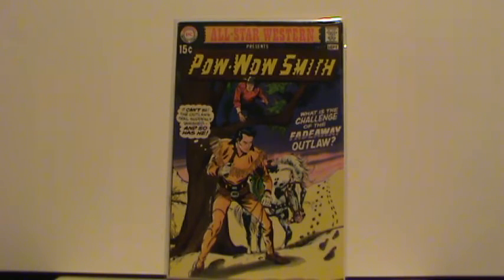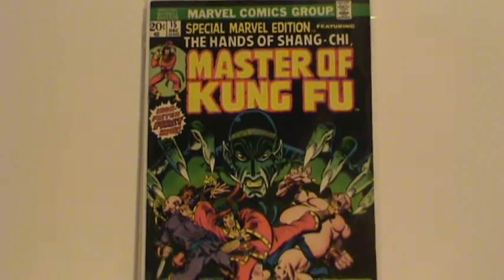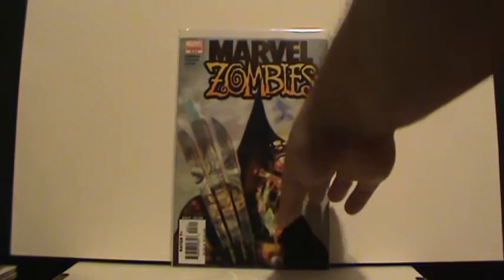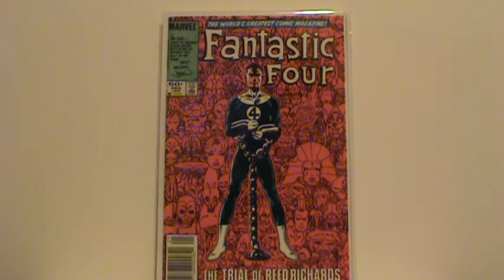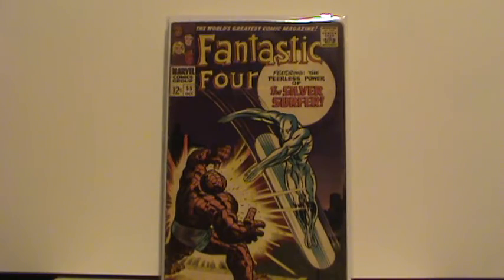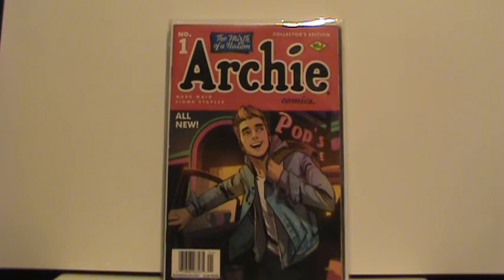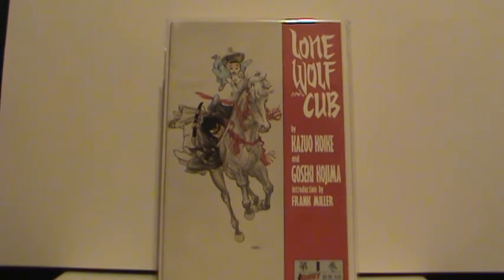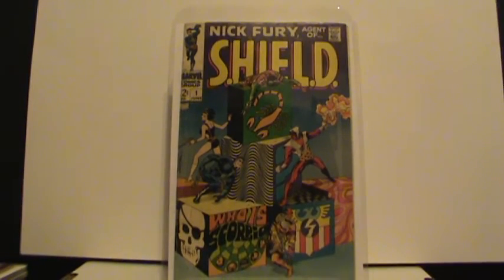Comic Book Haul #3 HOT BOOK ALERT!!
Comic haul number three. Some great books as well as hot books in this recent comic run! I finished my run of All-Star Western Vol. 2 to boot!